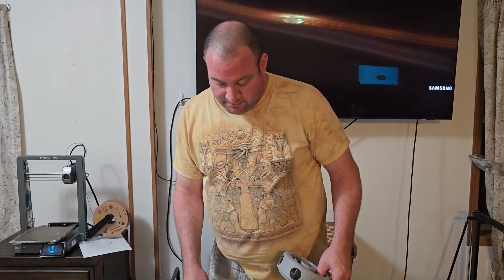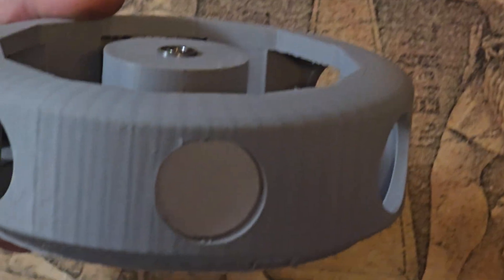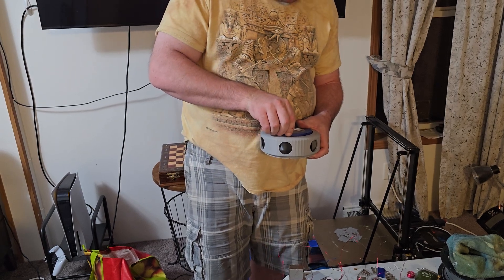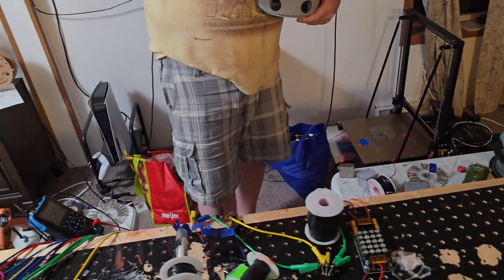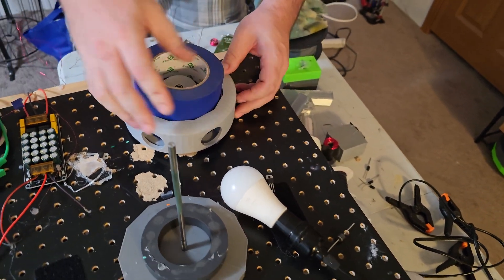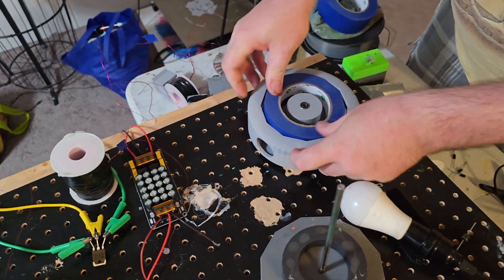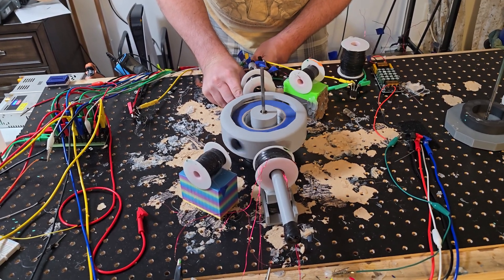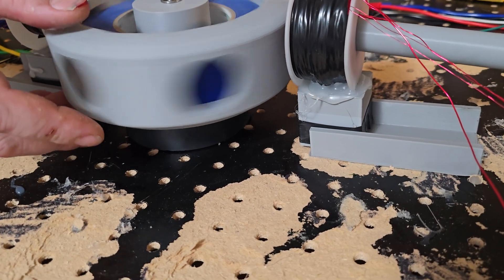3D Printed Rotor for Pulse Motor with Square Magnets - Will it Work?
Hey everyone, Papa Bale here! In this video, I'm testing out a new 3D printed rotor design for a pulse motor. I'm using six square magnets for this design, which is different from the usual encapsulated ones. I wasn't sure if the magnets would stay in place, but so far so good!

Let's get this party started! First, I need to secure the magnets to the base. I might even need some glue for this one. While I wait for the glue gun to heat up, I'll explain a bit more about the design. This is a 180-degree design with two magnets on either side. I'm curious to see if fewer magnets will make it go faster.

Next, I'm going to attach the toroid magnets to the base. These magnets look like they'll fit perfectly. I might even add another roll of tape for good measure. Alright, with everything secured, let's see if this rotor will stay afloat. Wow, it looks like we don't even need another toroid magnet! This design is looking good so far!

Now, let's move on to the coils. Unfortunately, because we only have two magnets, we need to have the trigger inside the coil drive coil, which isn't ideal. Even though it's not the most efficient design, it does make a cool squeaky noise! We're putting in a lot of power, but not getting a lot out. Hey, at least it's moving, right?